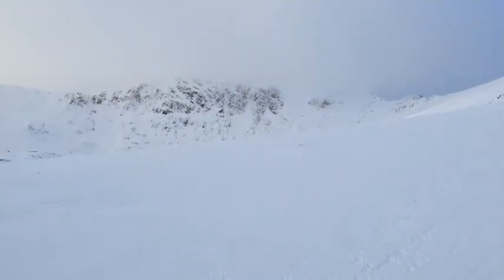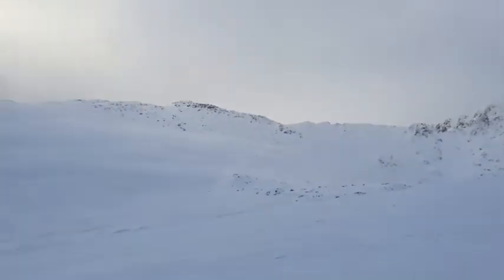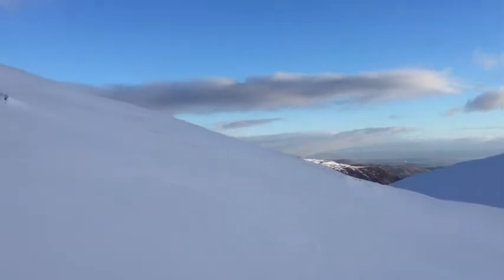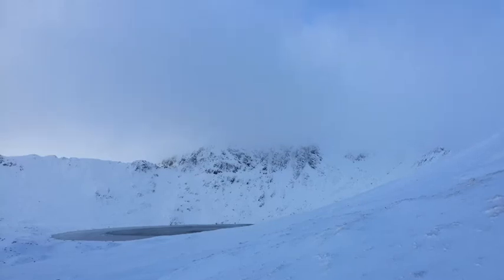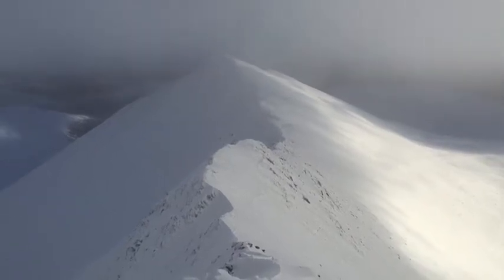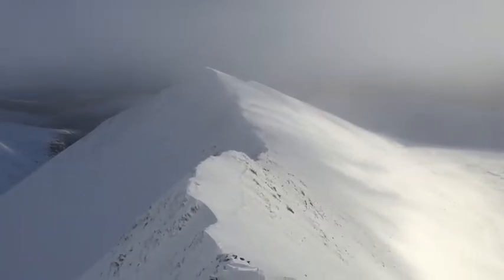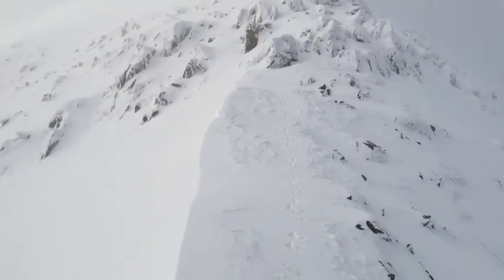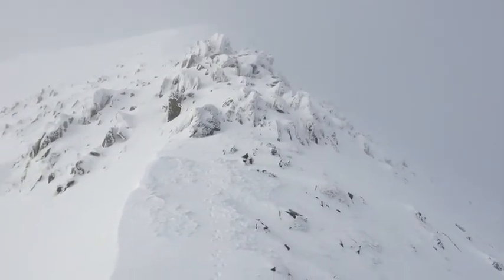Winter Conditions Report: 18th February 2016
A conditions report for winter, based around the edges of Helvellyn, for runners, skiers, climbers and mountaineers